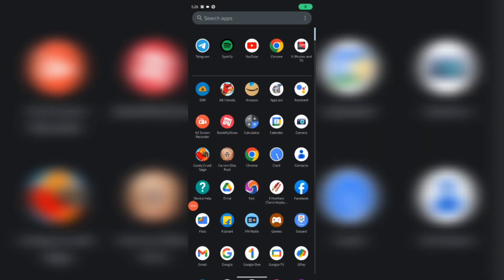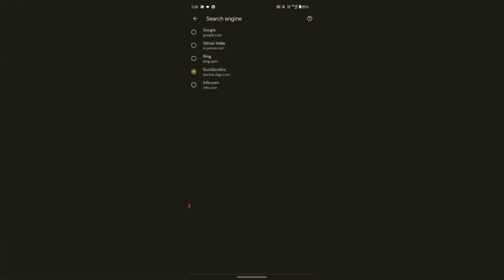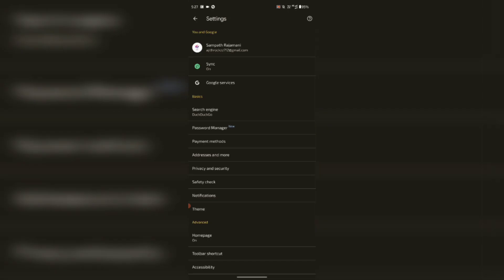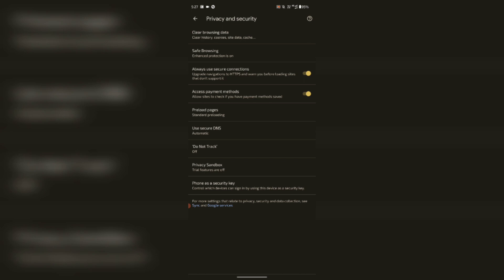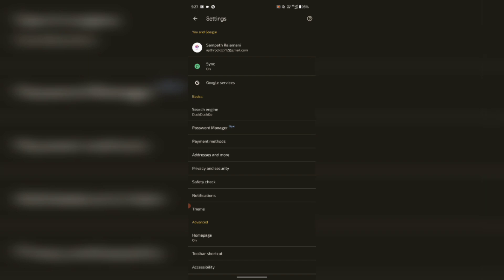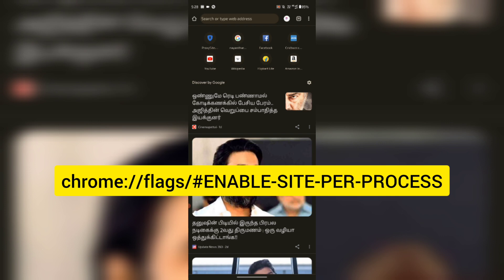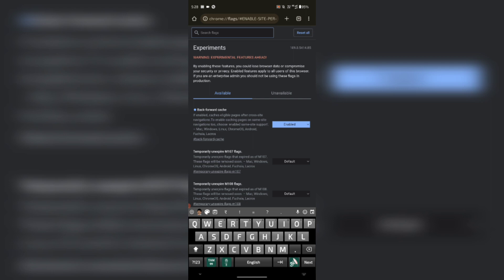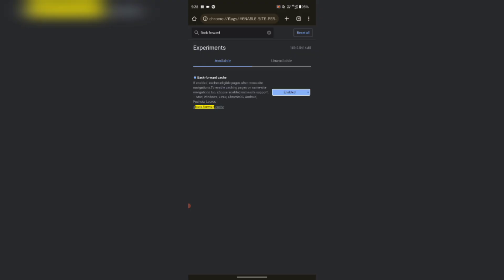google chrome security tips | AK CHILD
chrome://flags/ENABLE-SITE-PER-PROCESS